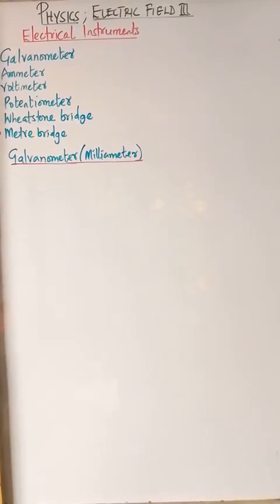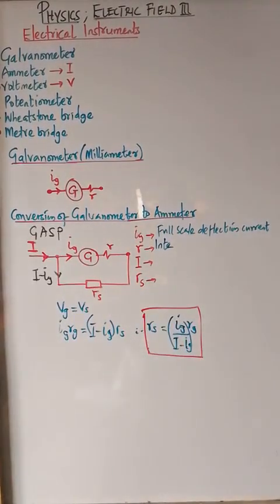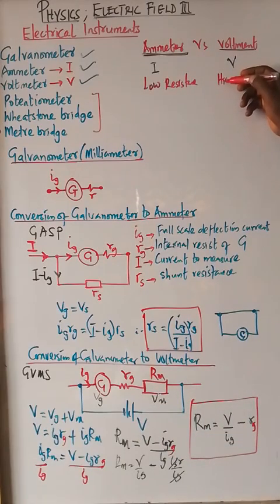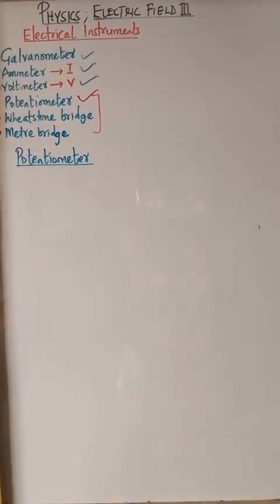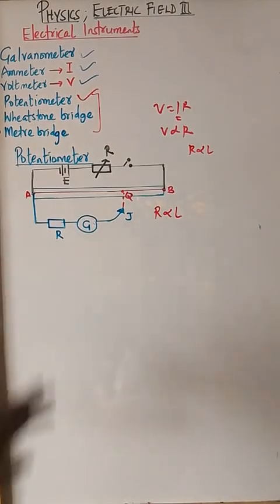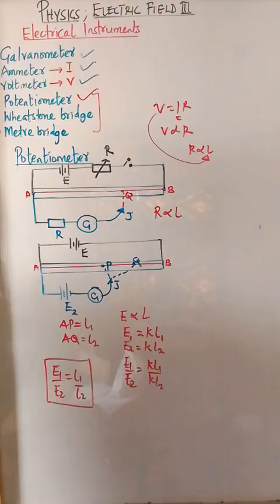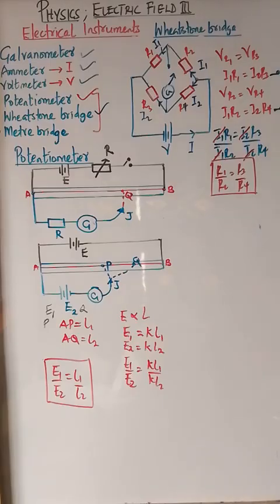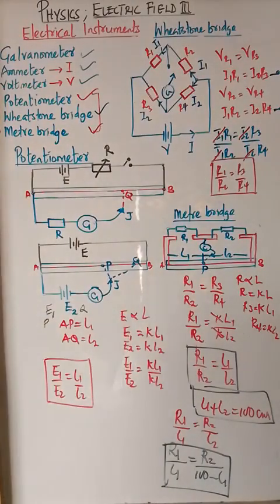Chapter 21H - Electric Field III(Part1): GalvanometerVoltAmm|Potentiometer|Wheatstone/Metrer bridge